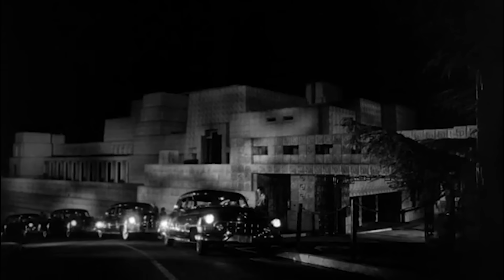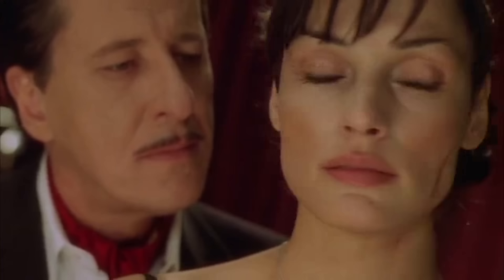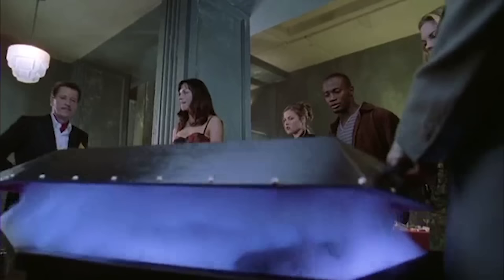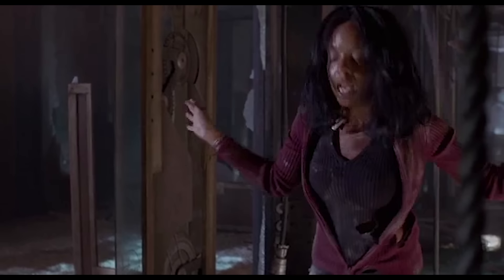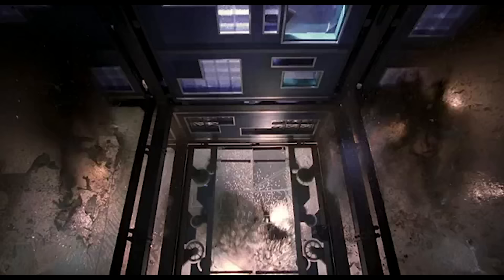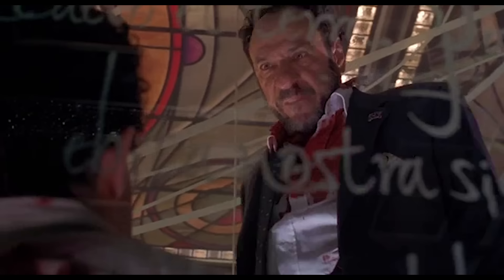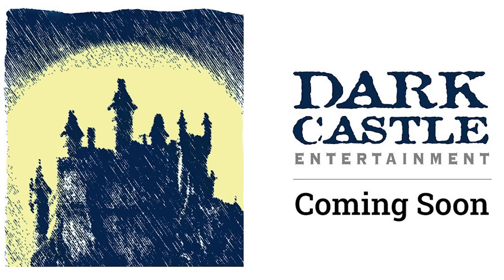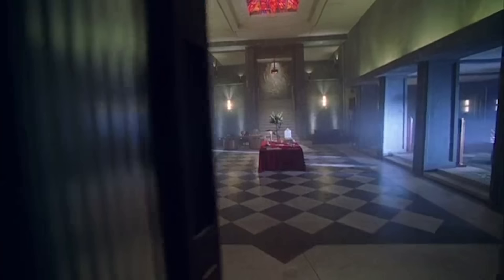Dark Castle's Killer Chiller Quadrilogy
In the late 90s, some brave souls tried to channel the spirits of William Castle and Vincent Price to imbue the horror climate with true chiller energy. The results were extraordinary, though temporary.

00:00 Interior, Darkened Theater, Day.
2:50 Witness the Fateful Beginning!
4:57 House on Haunted Hill (1999)
10:08 Thir13en Ghosts (2001)
15:36 Ghost Ship (2002)
21:37 The Shocking Twist Ending!
22:49 House of Wax (2005)
28:45 The End...Or Is It?